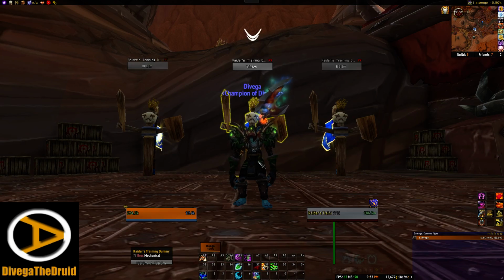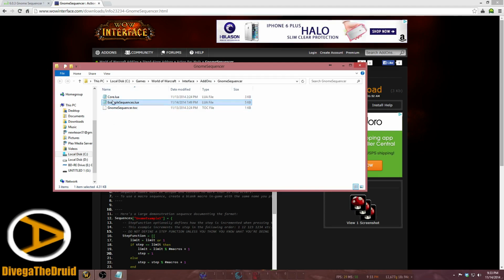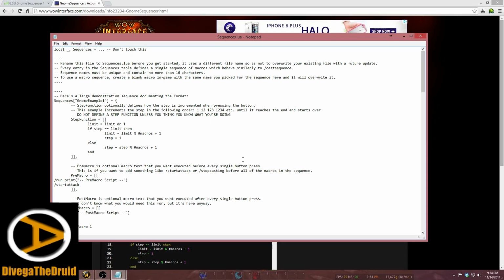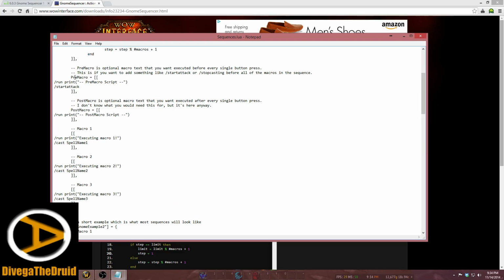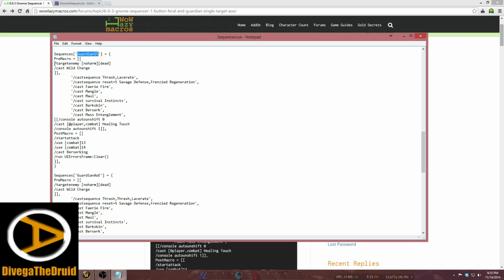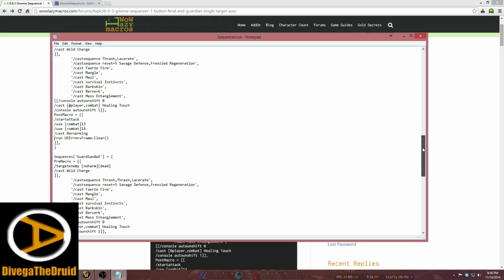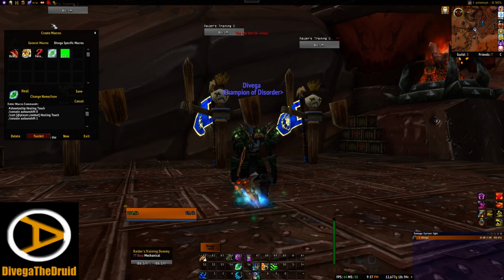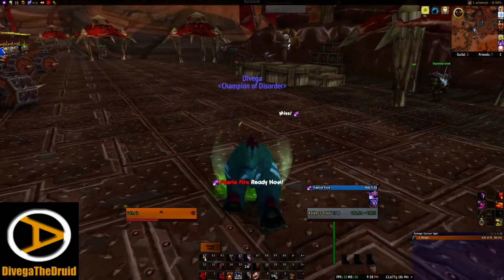[Tutorial] GnomeSequencer Addon 6.0.3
Quick tutorial on the basics of the GnomeSequencer Addon from Semlar of WoWInterface